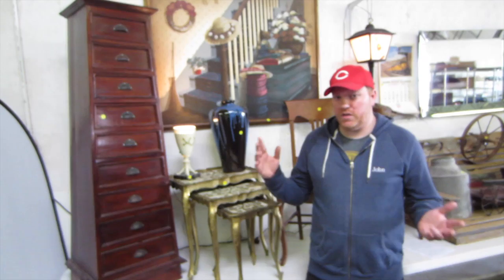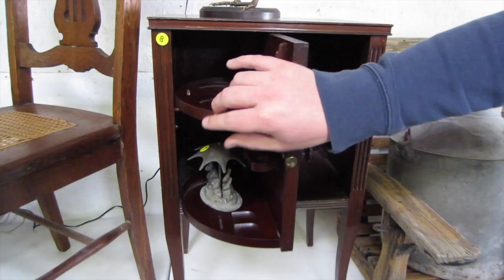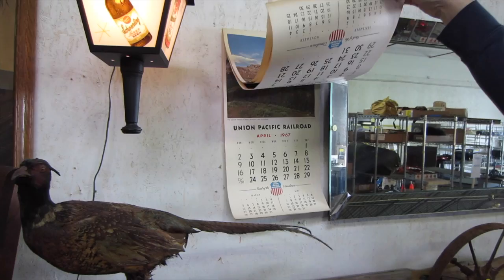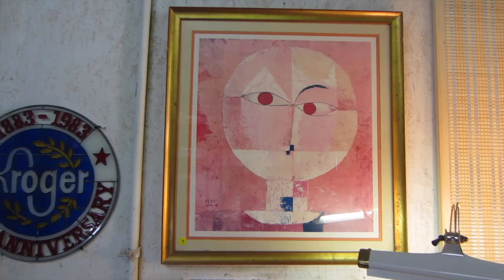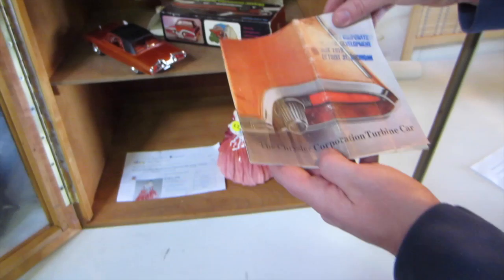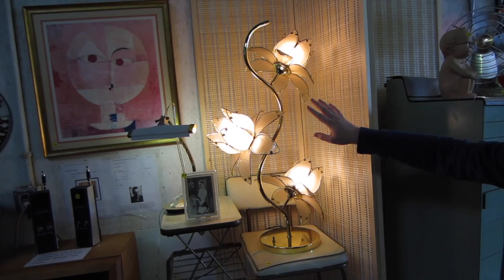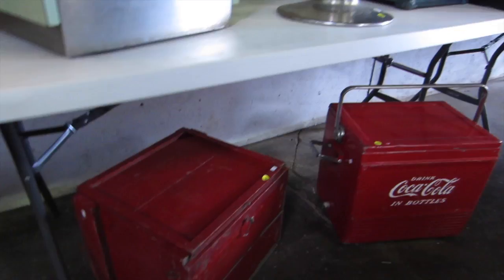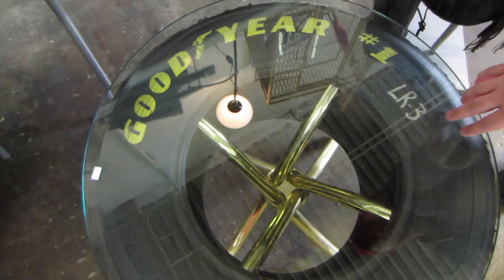Look What I Found Online Auction Preview-1950's Dentist Cabinet